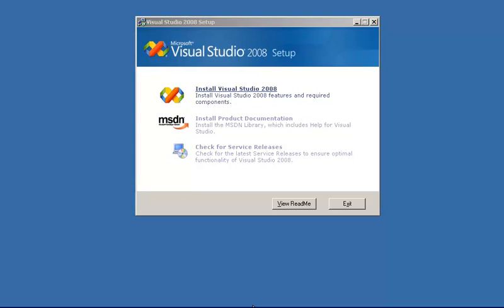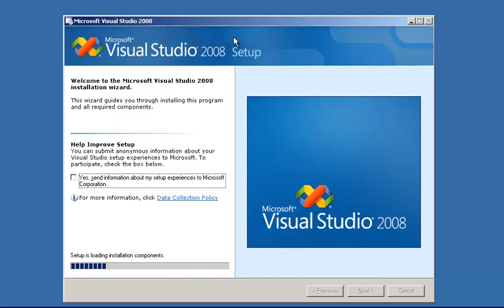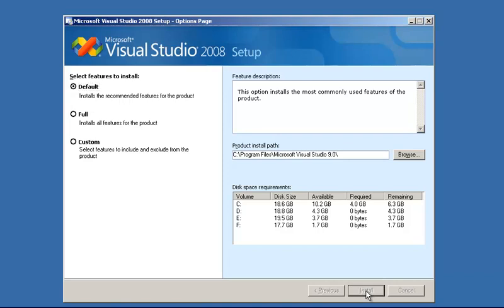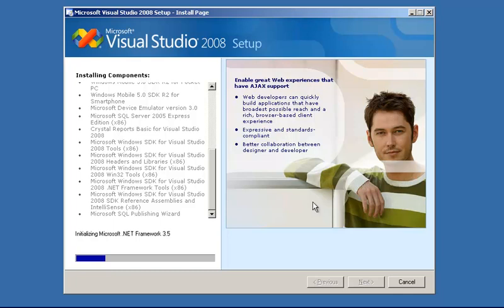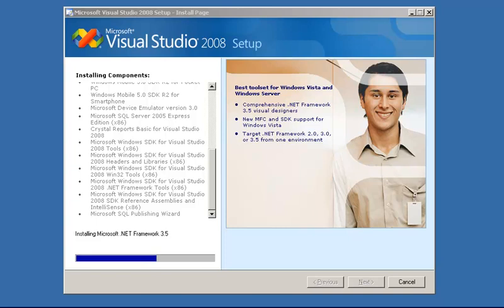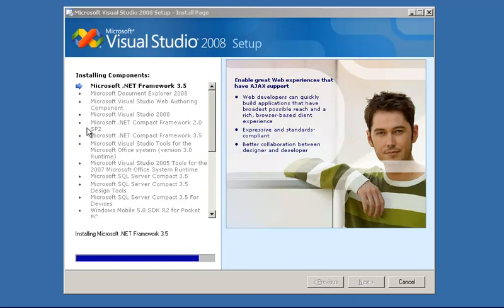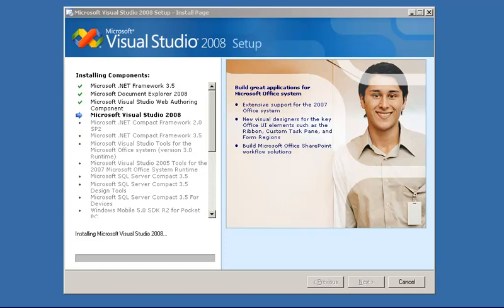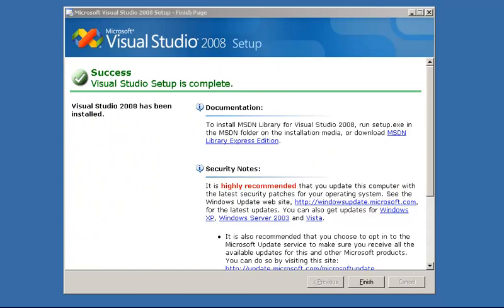Installing Visual Studio 2008 Professional